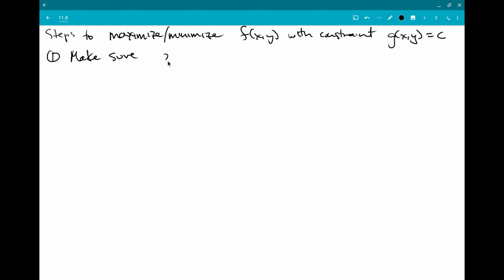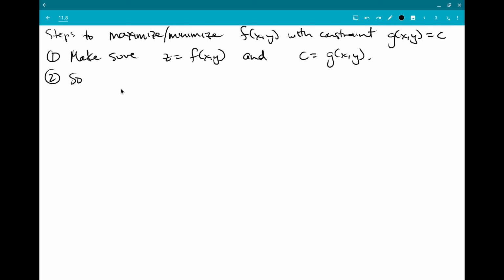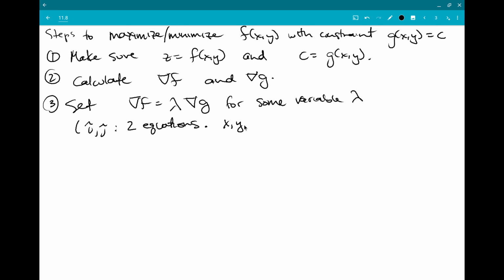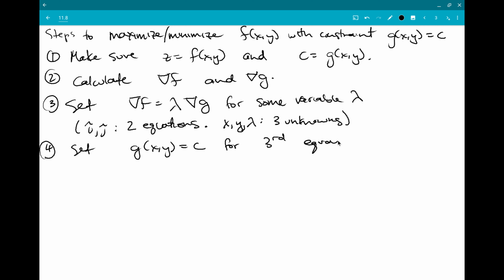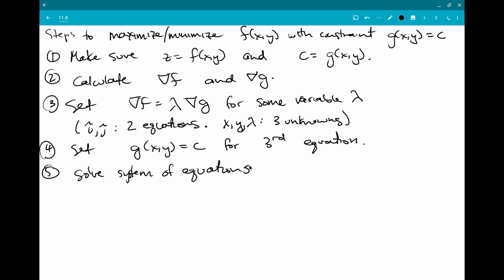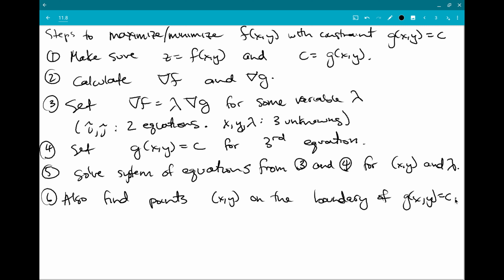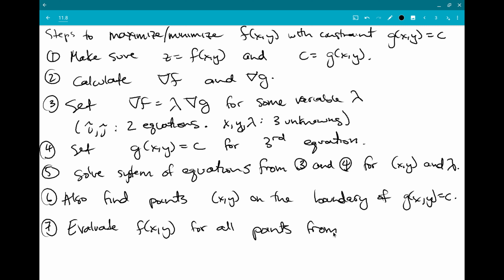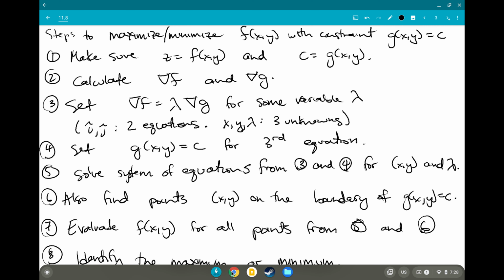11.8 - lagrange multiplier steps